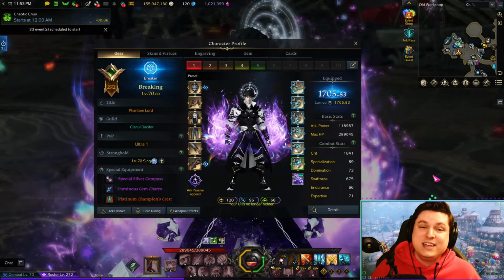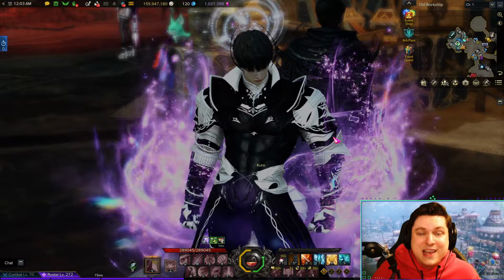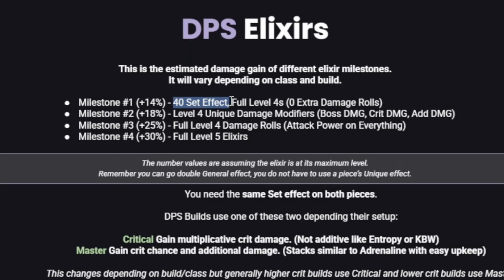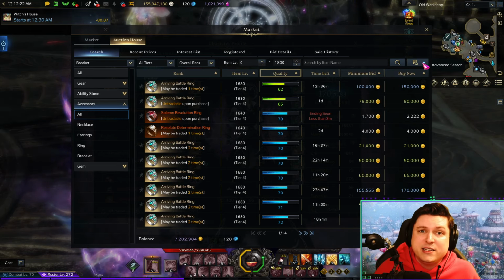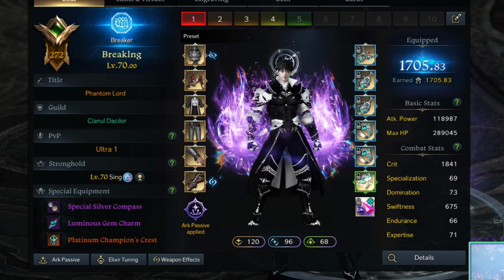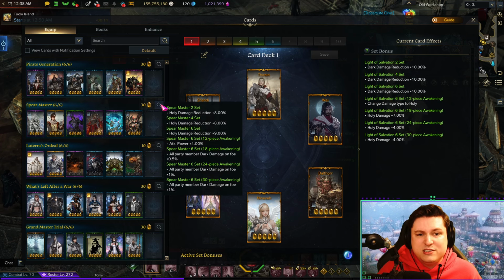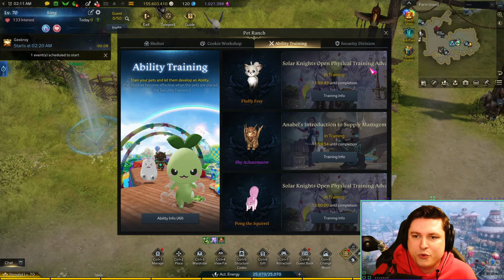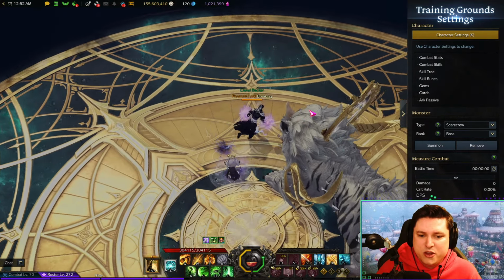How To Build The PERFECT Lost Ark Character In T4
How To Build The PERFECT Lost Ark Character In T4 when you are new or returning to Lost Ark!
Today we are showing how to build the perfect lost ark character and get as much dmg to help you along your way in arkesia!

00:00 Intro
00:45 Right build for your class
01:04 Alternative build websites
02:27 Tripods + shops
03:30 skill points
04:55 Ark Passive + Upgrades
06:36 Elixers
10:18 Transcendance
11:10 Accessories + best rolls
13:50 Bracelet & Small trick
16:21 Engravings & Ability Stones
18:37 Skins
19:57 Gems
21:38 Cards & Book collections
24:07 Level 70
24:25 Pets (legendary)
25:43 Security Devision pets
26:45 Feast & Food buffs
27:50 Honing Gear & Advance honing
29:14 Quality Tapping
30:36 Trixion
31:37 Atrophine & Dark grenades
32:32 Outro